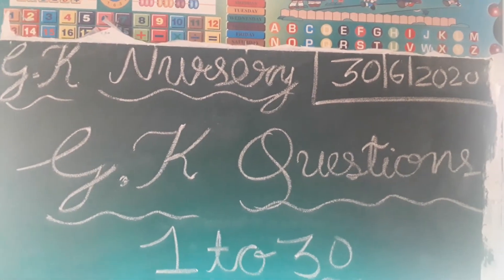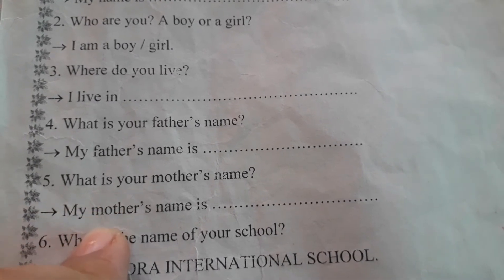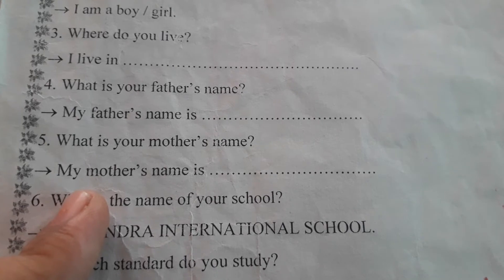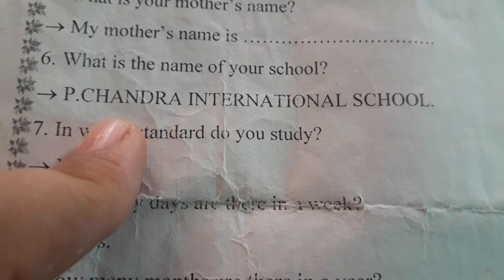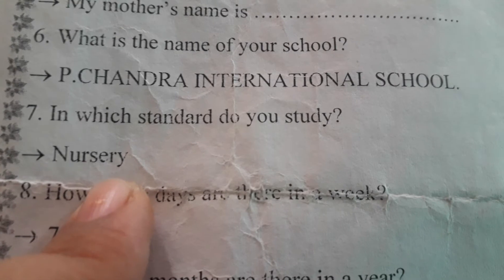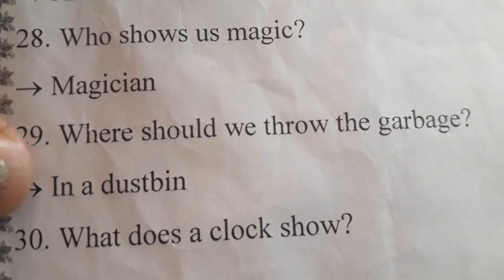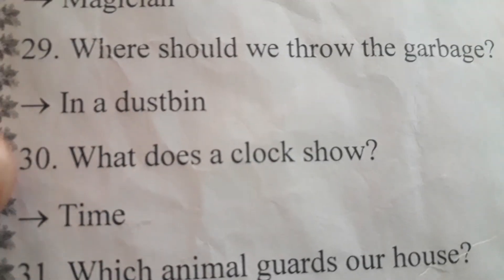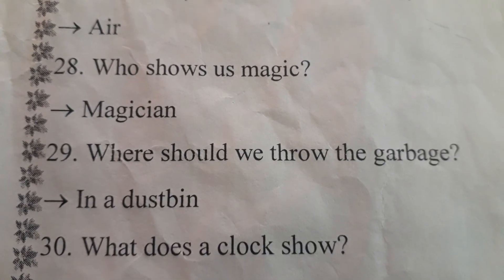Nursery 🎄 G.K.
G.K. Questions 1 to 30🌤